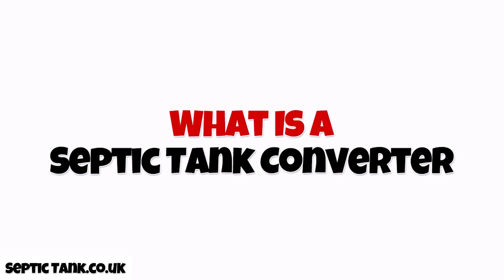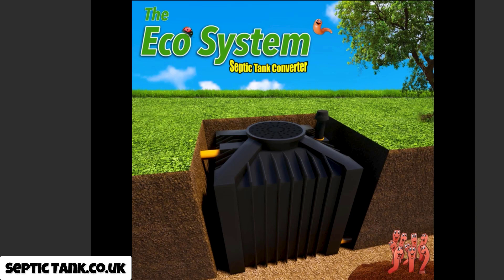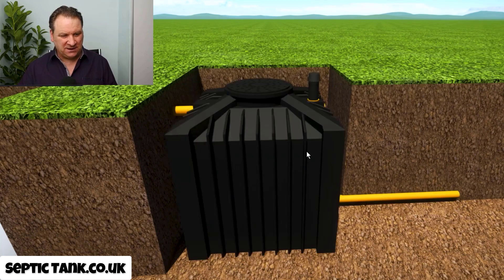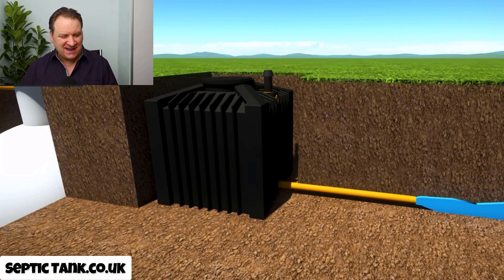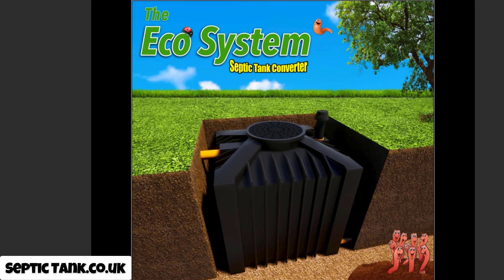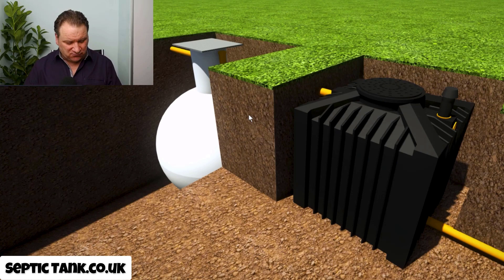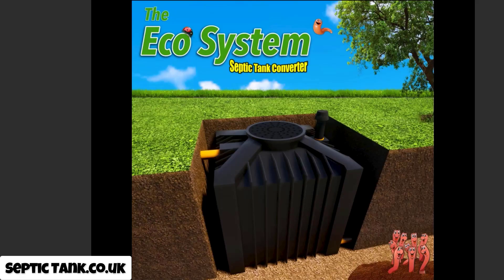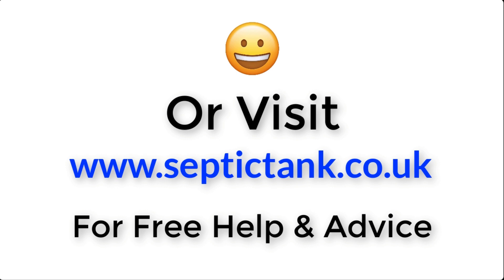what is a septic tank converter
Did you know every septic tank now needs an 'mot' certificate?
Unless you have got one you will not be able to sell your house.
There are only 3 ways to get one
1. Install a new septic tank and soakaway or new wastewater treatment plant. This will cost you £15,000+
2. Drop your house price by £15,000 when you come to sell your house, so the people buying your house can install a new sewage system themselves.
3. Get an Ecosystem septic tank converter and save £13,000+
4. It will make you septic tank legal in 2 hours.